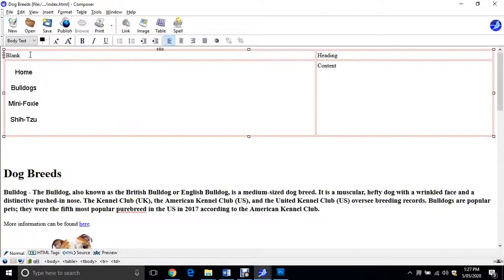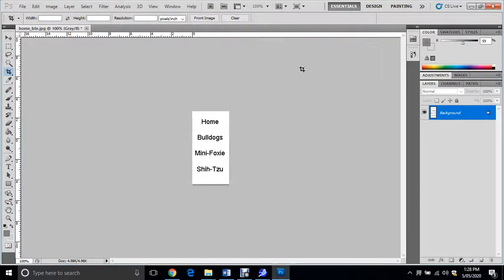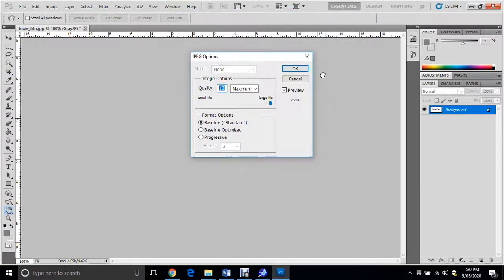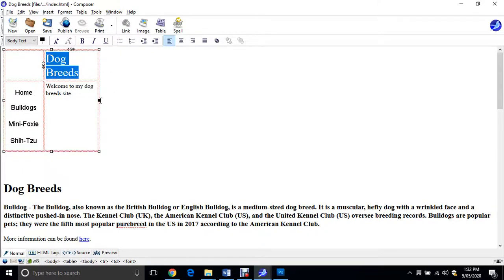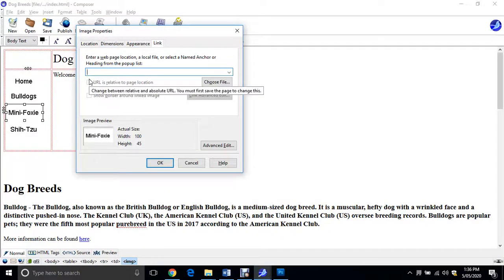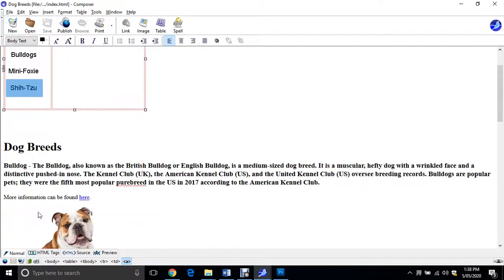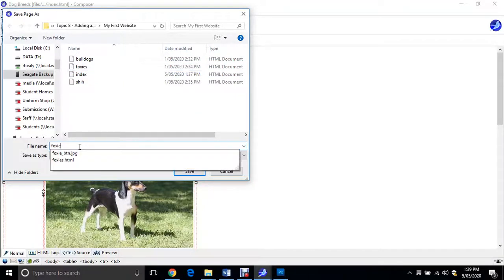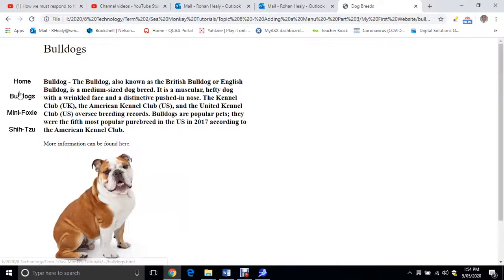Topic 8 - Adding a Menu - Part 3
In this tutorial, we get our menu working properly so that we can navigate easily through our web site.